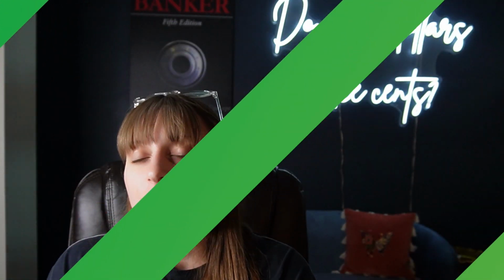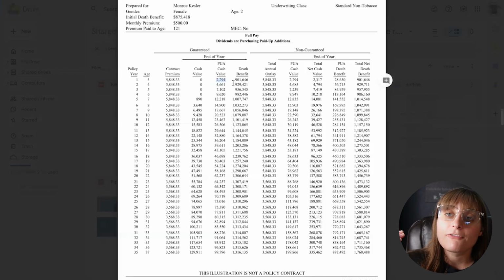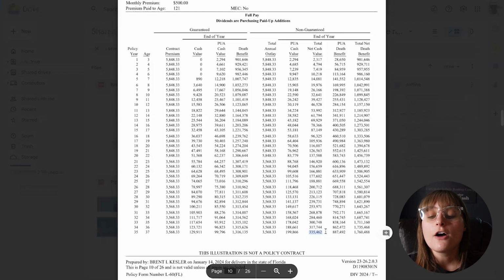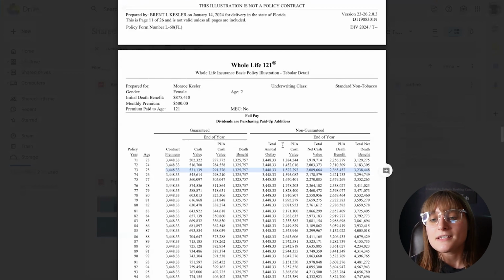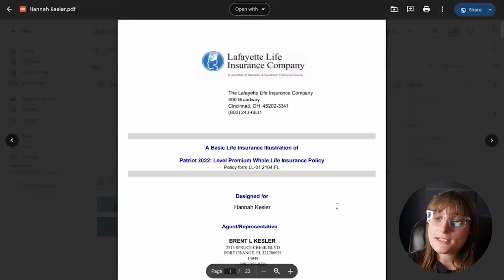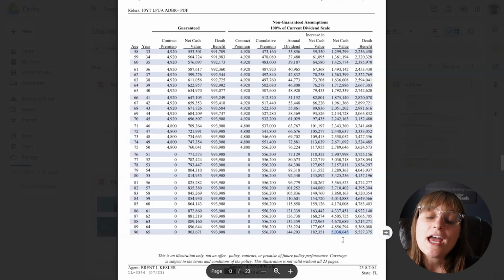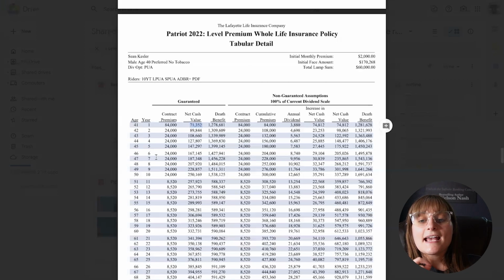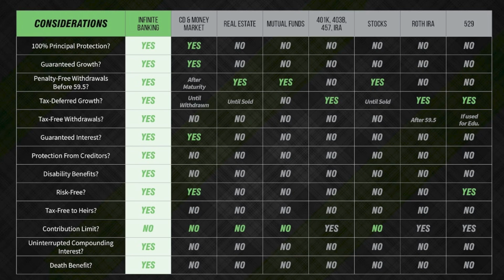Tailor-Made Wealth: The Customizable Nature of Infinite Banking | Podcast Ep. 93 | Money Multiplier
Hi y’all, Hannah here. Unlock the secrets of tailor-made wealth in our latest episode on the customizable nature of Infinite Banking. You’ll find a deeper understanding in how this innovative approach stands in stark contrast to the one-size-fits-all world of traditional investments. I will also be answering some questions that we received through comments on our YouTube Channel. Tune in as I show you how to reshape your financial future with flexibility and precision.

As always, thanks for listening!

To view a recorded version of our presentation on the Infinite Banking Concept, please